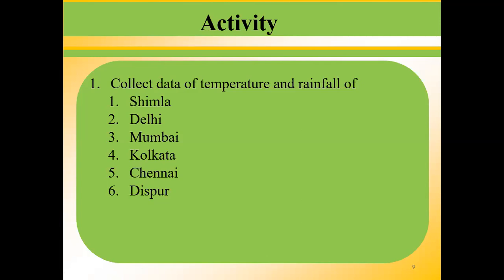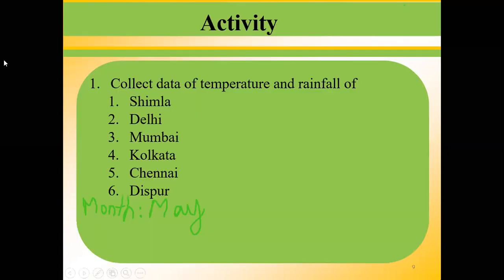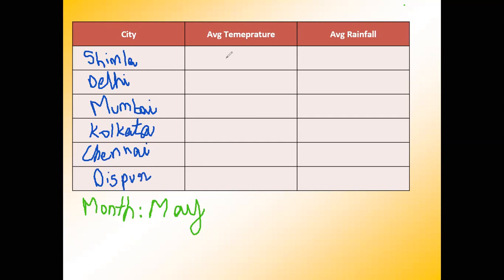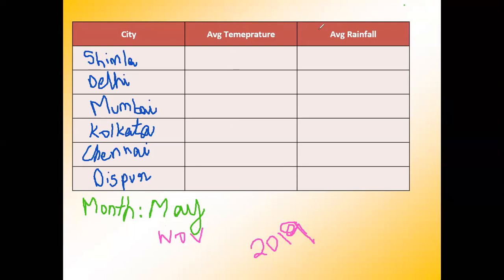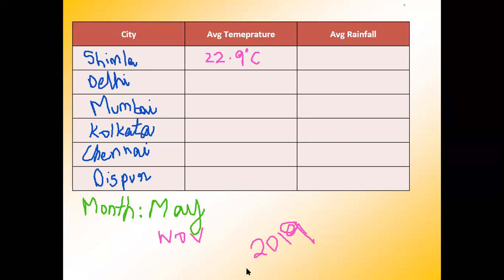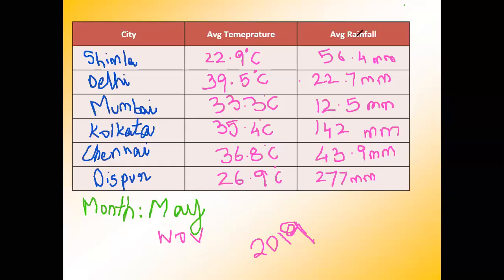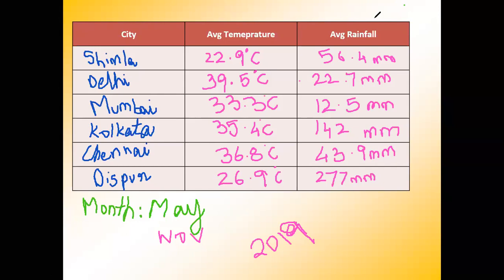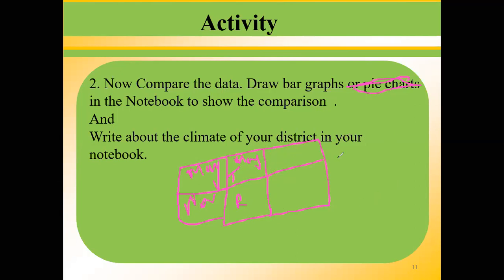JS/GEO/9 B/CLIMATE/ COMPARISON ACTIVITY /WK 14/ D 5